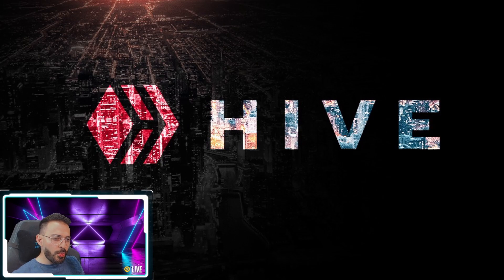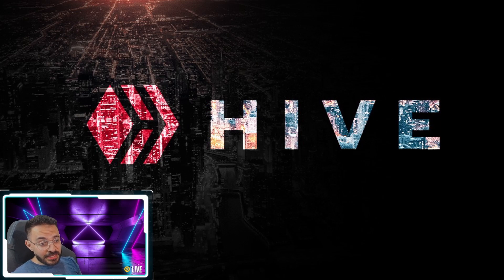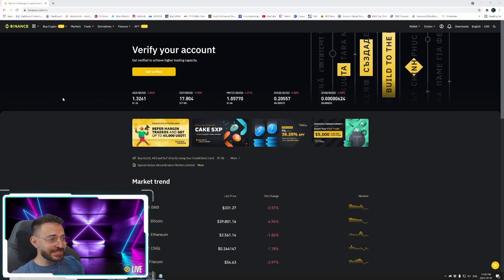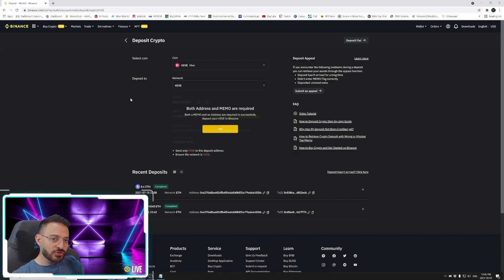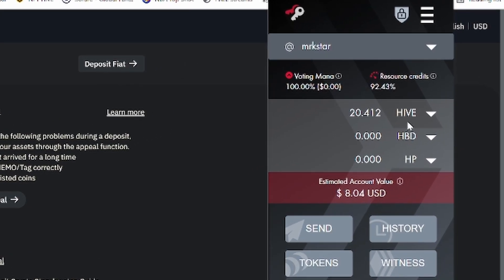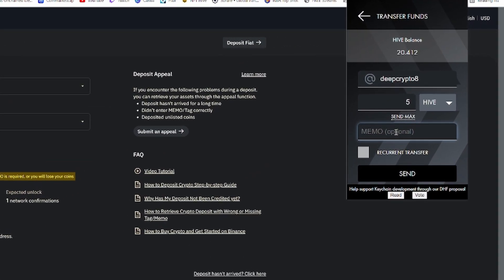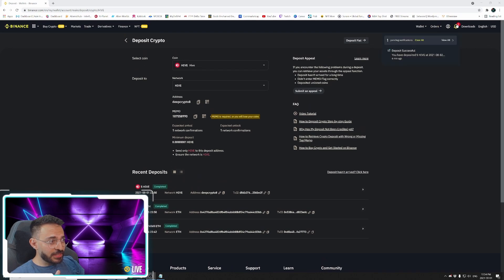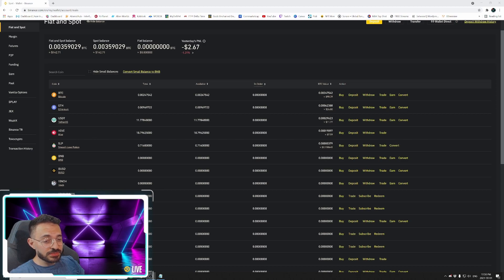HOW TO DEPOSIT HIVE TOKENS IN BINANCE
Here is a part 2 of the Hive Network. In my last video, I showed you how to transfer Hive Tokens from Binance to Hive Keychain. In this video, I show you the reverse process of depositing Hive Tokens from Hive Keychain to Binance. I hope this video helps you guys out!